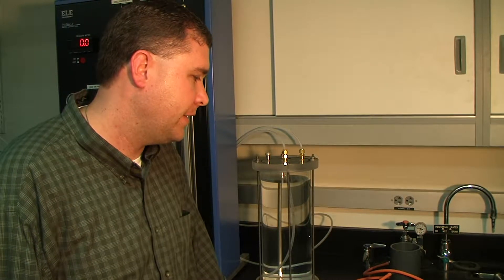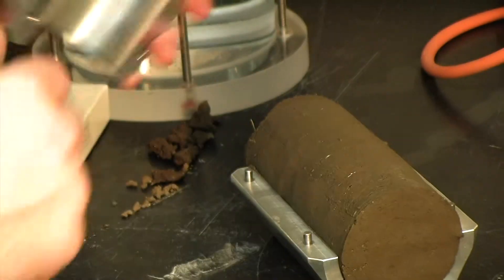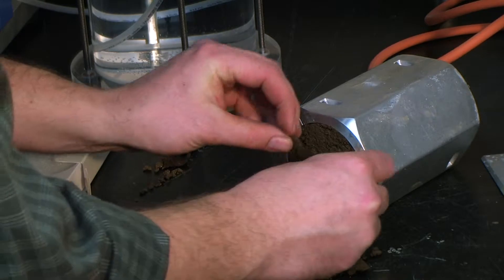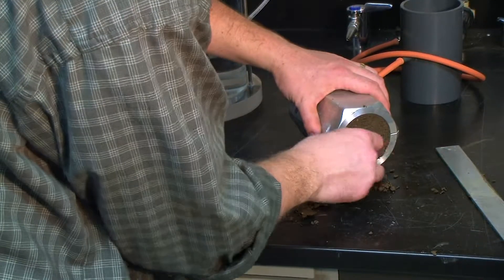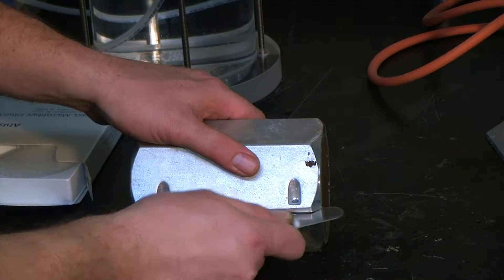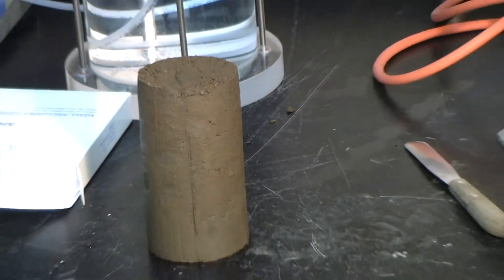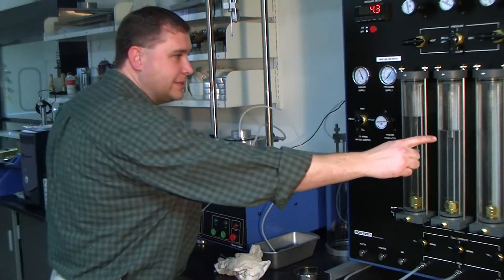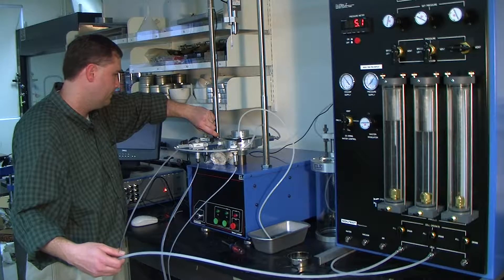09. ELE Triaxial Test Training